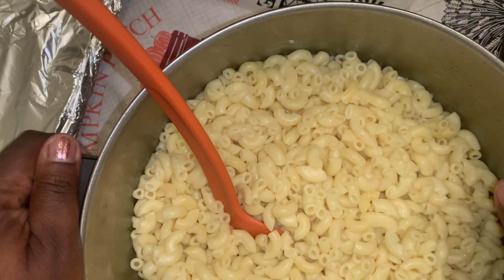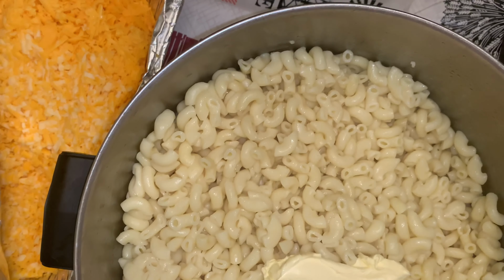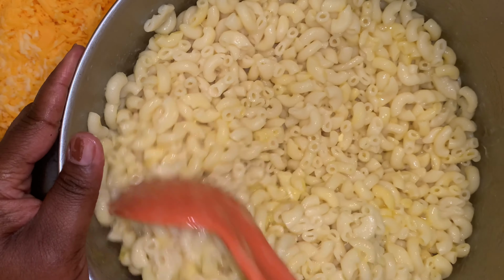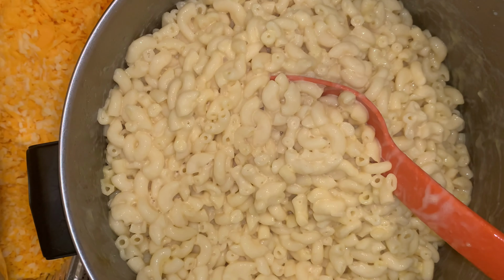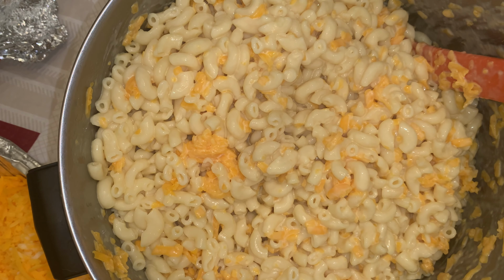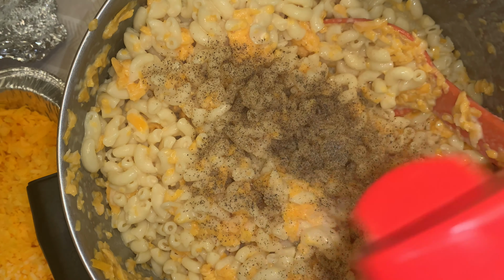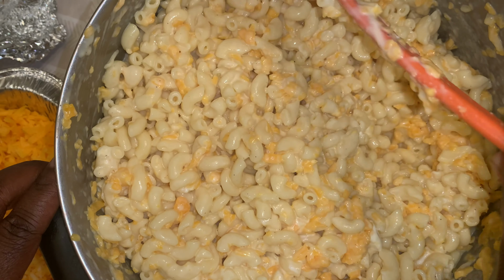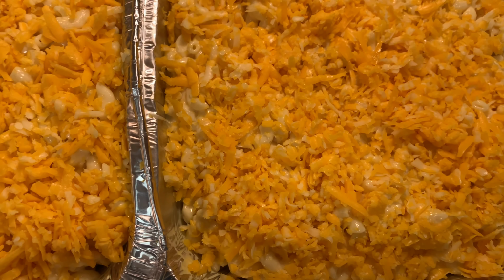AWARD WINNING MACARONI AND CHEESE | SIMPLE AND EASY RECIPE | ASMR SOUNDS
Hey guys, Welcome to The Cox Gang Channel where it’s all things FAMILY 💪🏾.